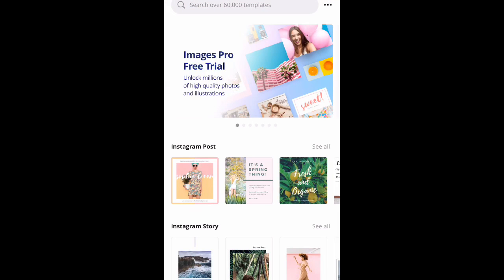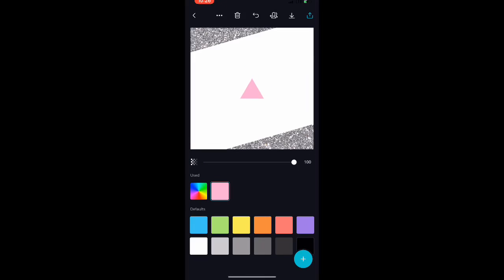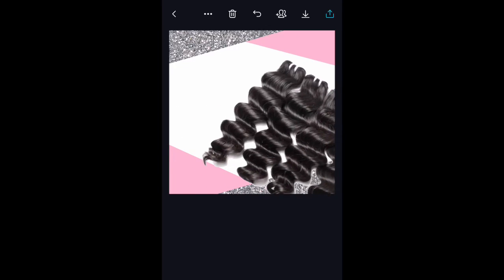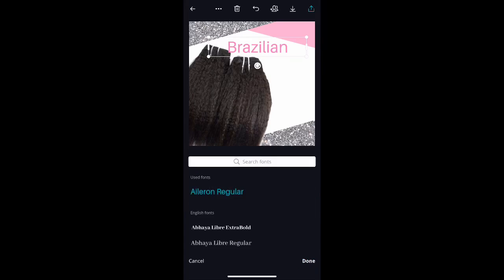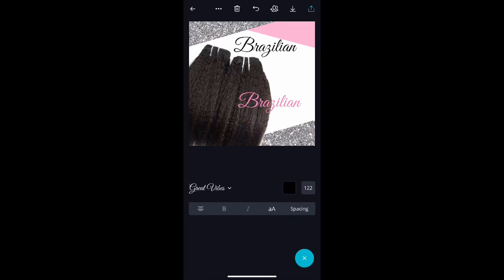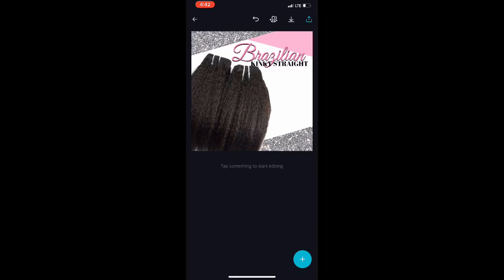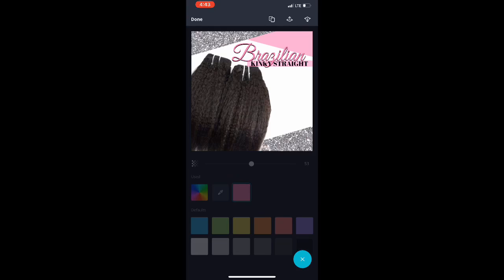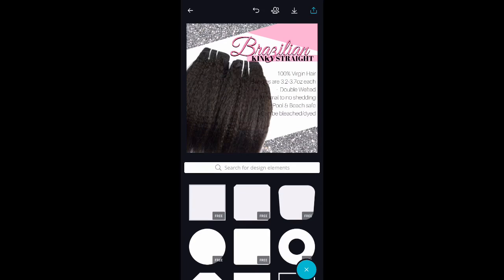Canva Tutorial : How I Made My IG Graphic/Flyer/Post